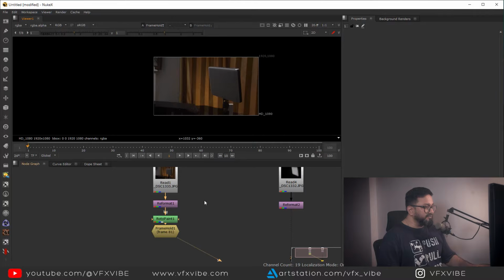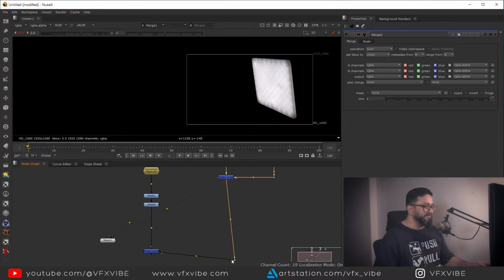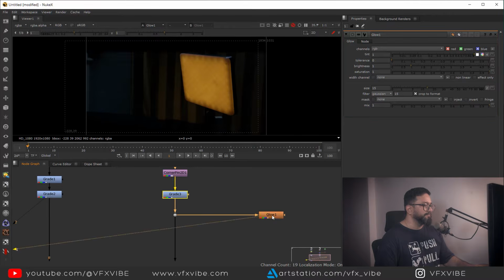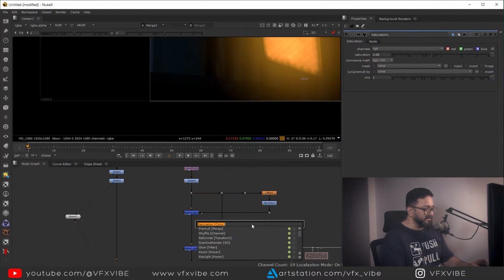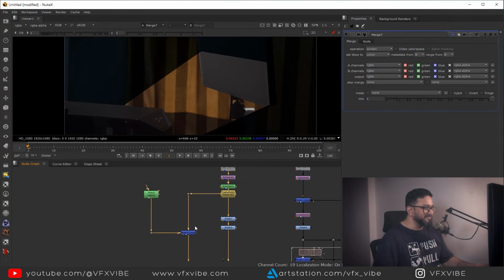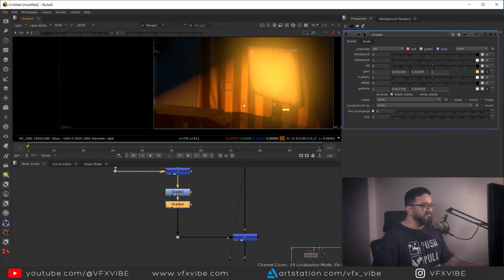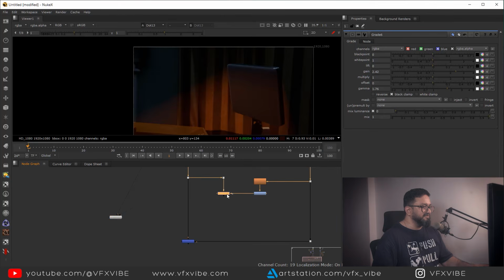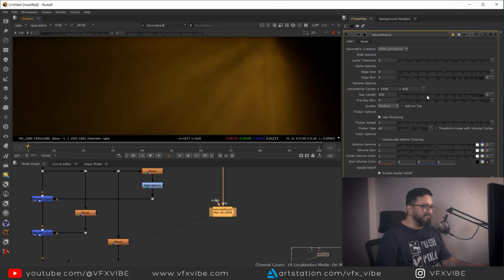BRING LIGHT TO LIFE IN NUKE | NO KEYFRAMES, JUST EXPRESSIONS | PART - 01 | VFX VIBE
In this tutorial, I’ll show you how to turn a static image into a cinematic shot inside Nuke, and adding light flicker using nothing but expressions.
We’ll create realistic light flicker, add subtle camera shake, and enhance the mood with dust and atmospheric particles, all fully procedural, no keyframes needed.

What You’ll Learn:

How to animate lights using Nuke expressions

Create organic flickering and faulty-bulb effects

Add dust and smoke reacting to light intensity

Use expressions for subtle camera movement

Build a dynamic scene from a single still image

This is a perfect project to understand how expressions can make your VFX shots feel alive and cinematic.